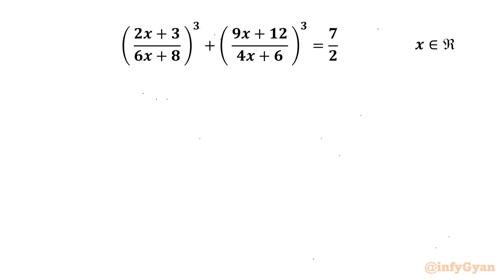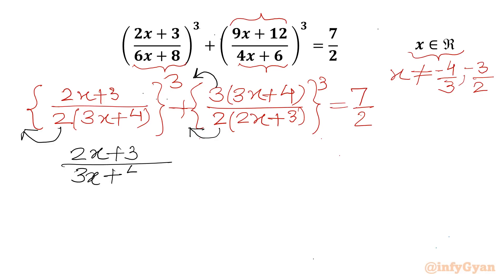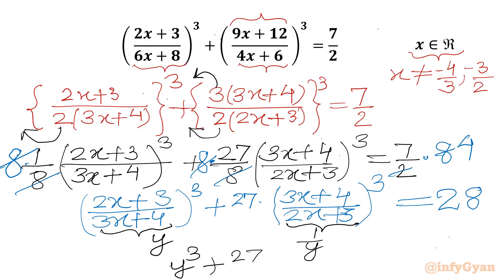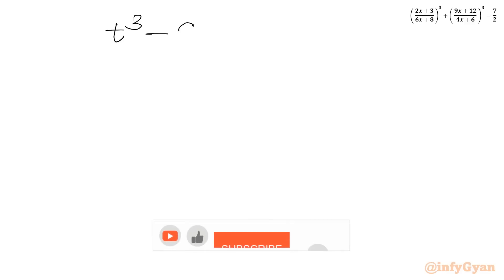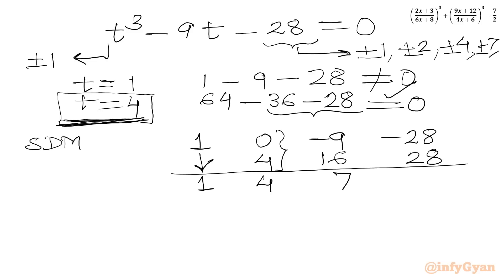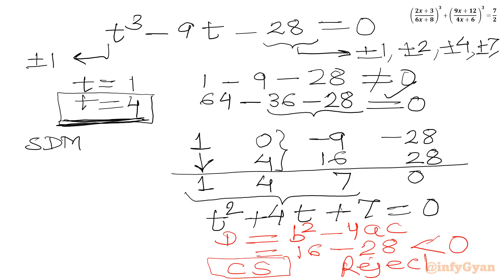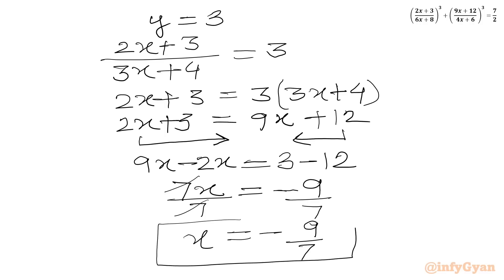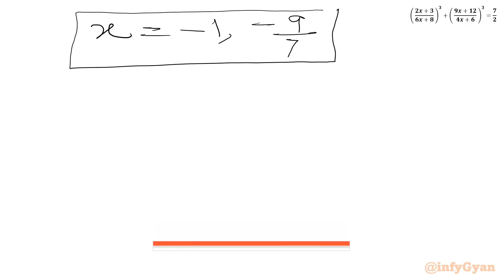Easy Steps for Solving Rational Equations FAST! | Algebra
In this algebraic video a simple and effective method for solving rational equations are explained in an easy-to-understand way, making this video an excellent resource for beginners looking to build a strong foundation in algebra. This video breaks down complex concepts into manageable steps, ensuring viewers can confidently tackle rational equations with newfound ease.

In this tutorial, you'll learn:

1- Fundamental concepts and definitions of rational equations
2- Step-by-step substitution method to solve rational equation
3- Common pitfalls and how to avoid them
4- Expert tips and tricks for solving problems quickly and accurately
5- Practice problem with detailed solution